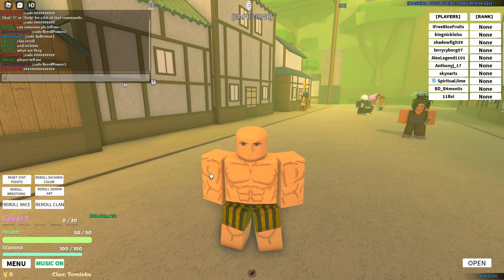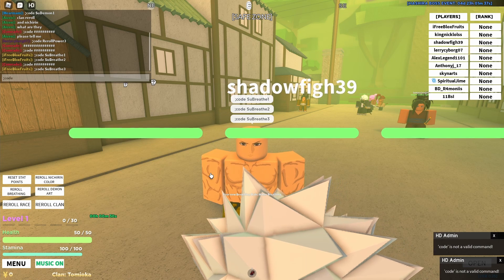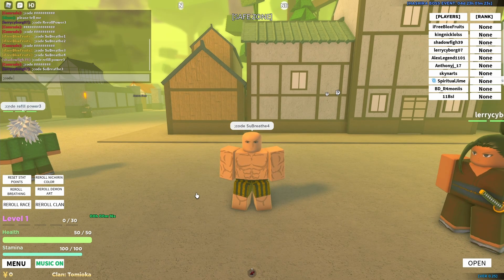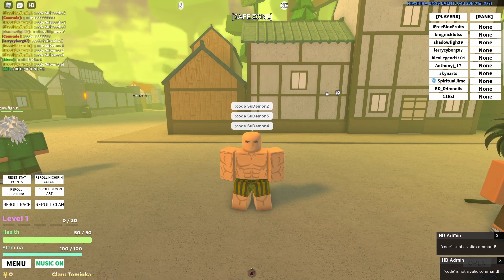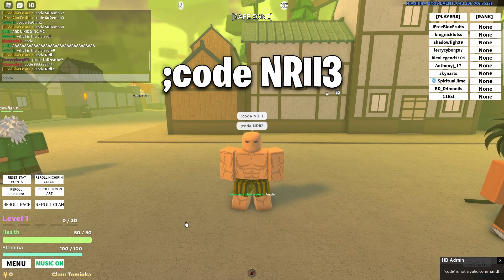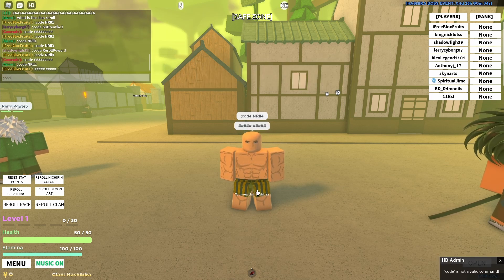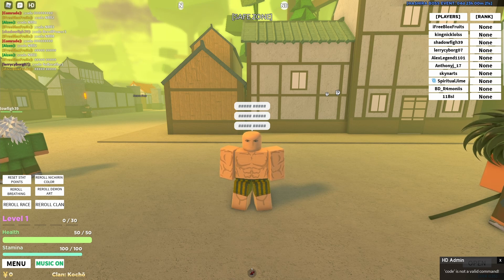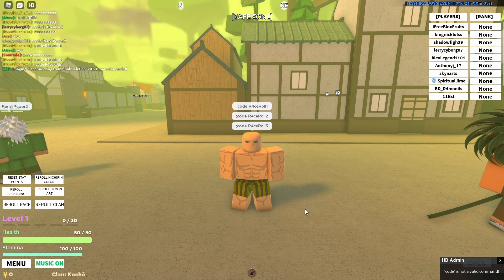(Slayers Unleased) ALL WORKING CODES FOR SLAYERS UNLEASHED! GET BREATHING STYLES, HYBRID AND MORE!!!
Every working code in Slayers Unleashed, 8/1/21.